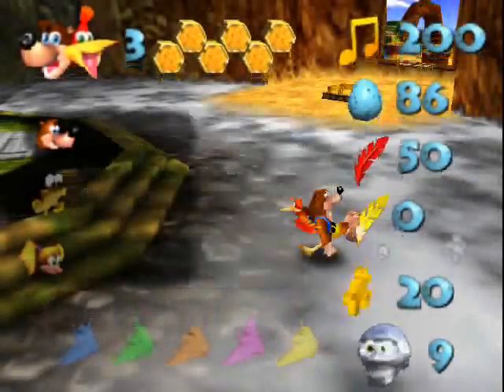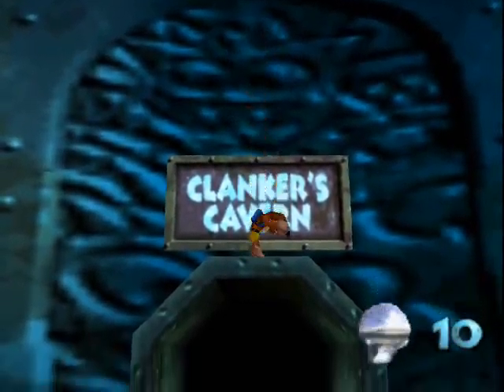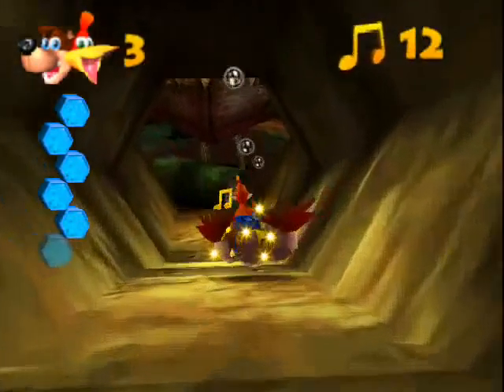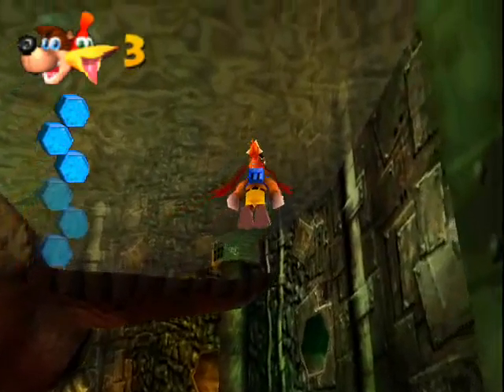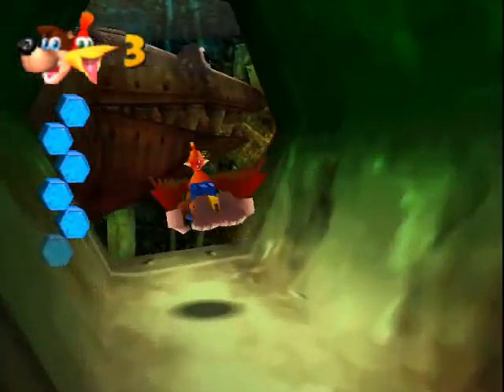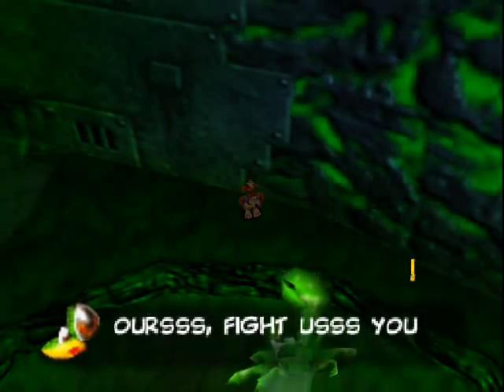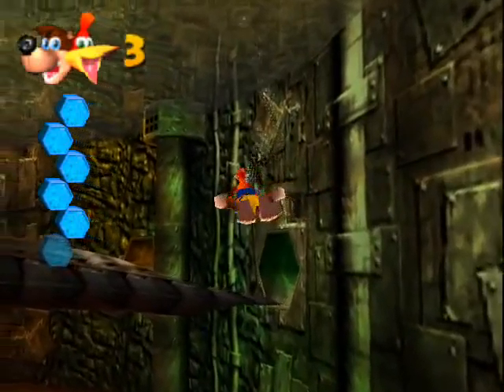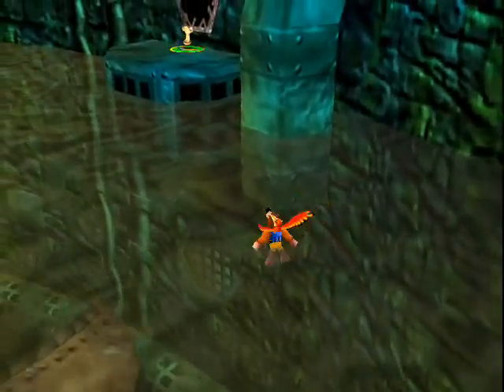Let's play Banjo Kazooie part 7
Here is part 7, we enter clankers cavern